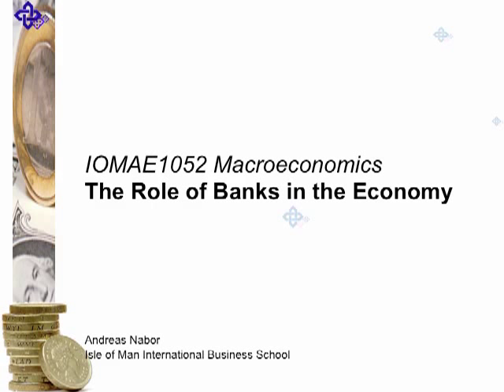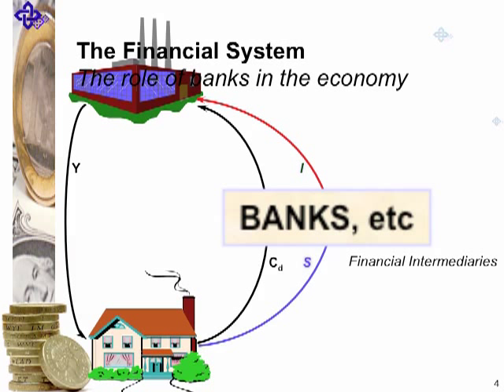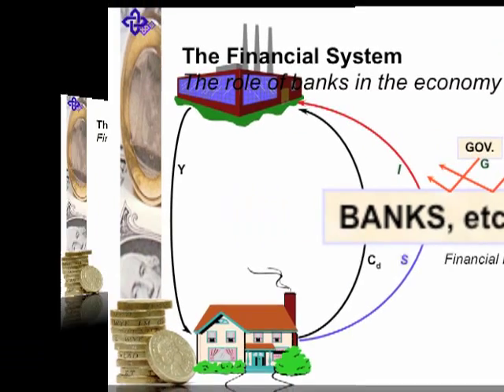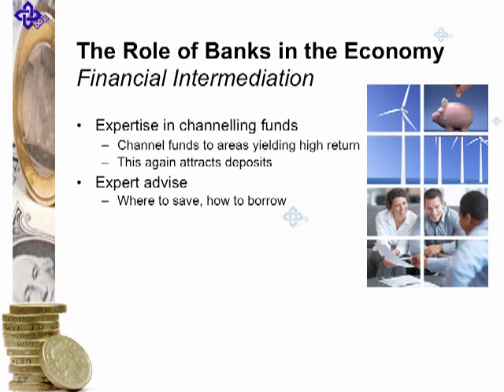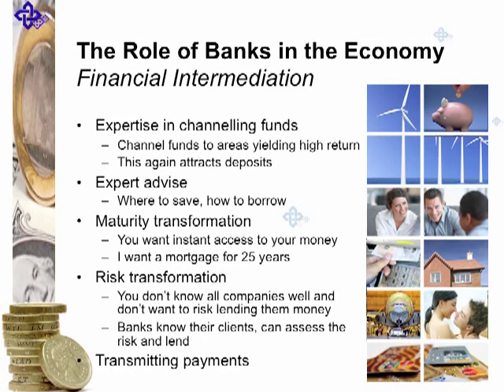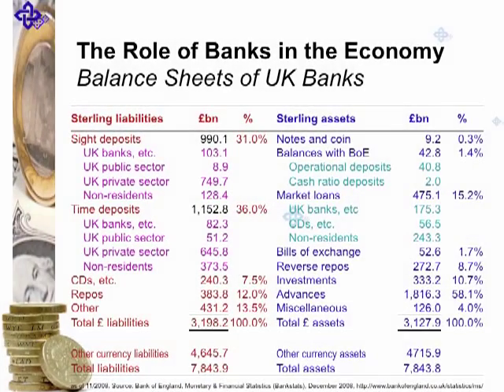The Role of Banks in the Economy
Based on your textbook, box 10.1. in preparation of next class.